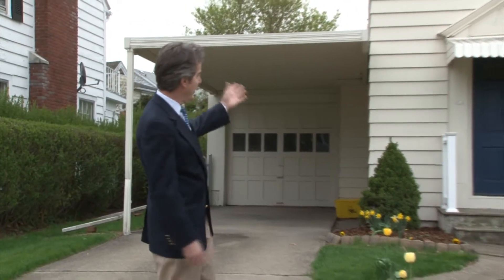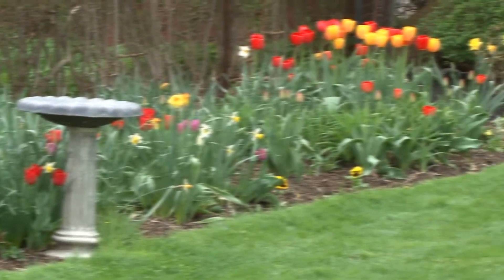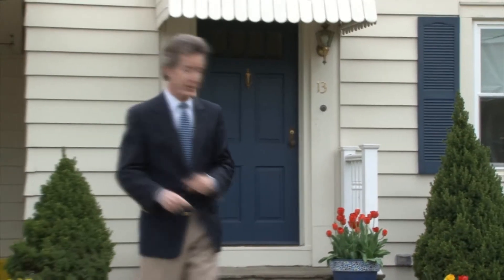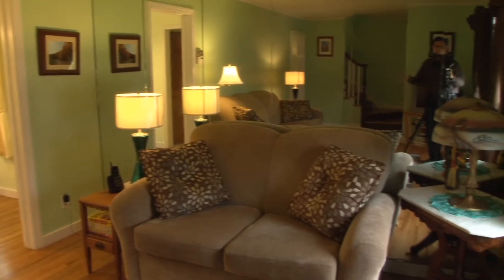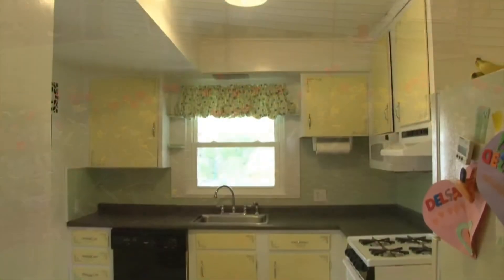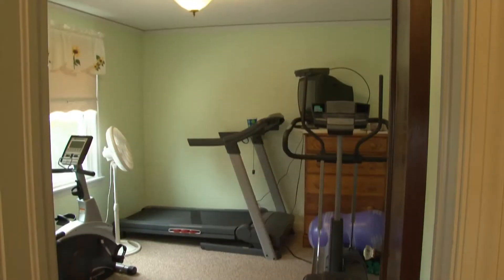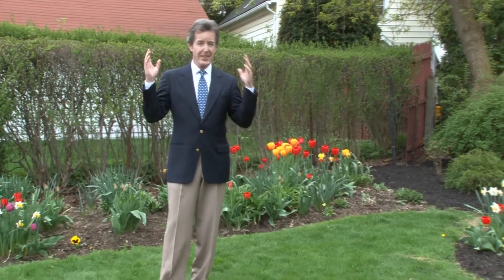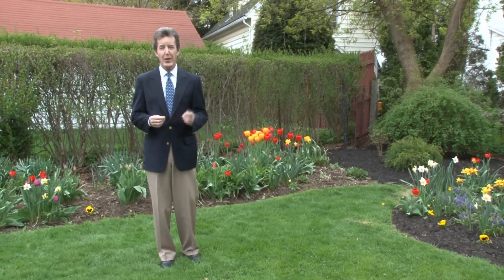13 Kendall Avenue, Binghamton, NY - Binghamton Real Estate